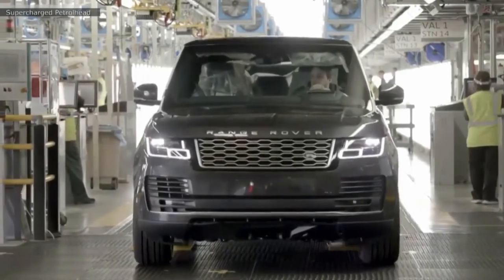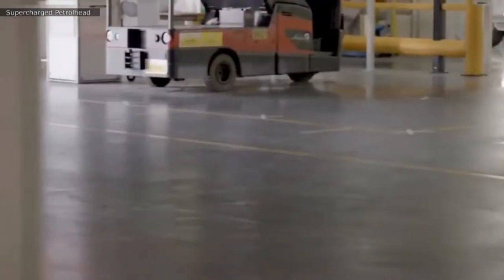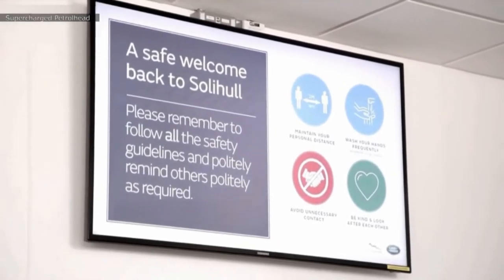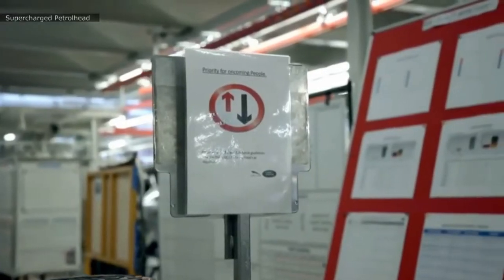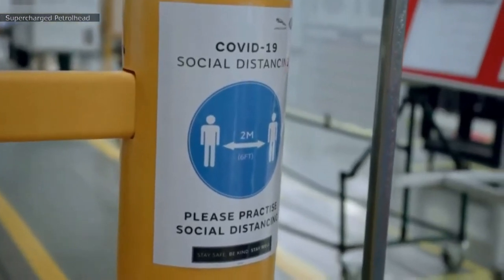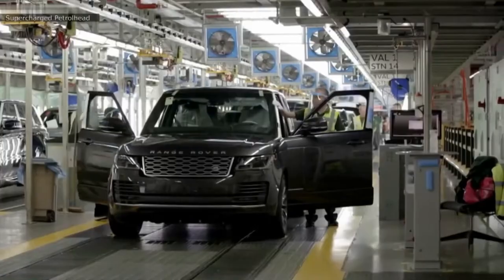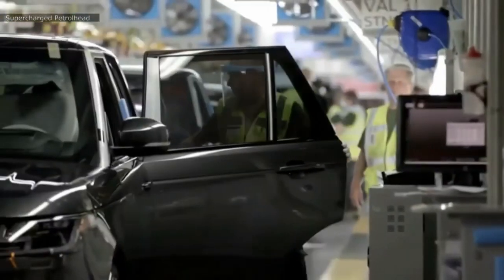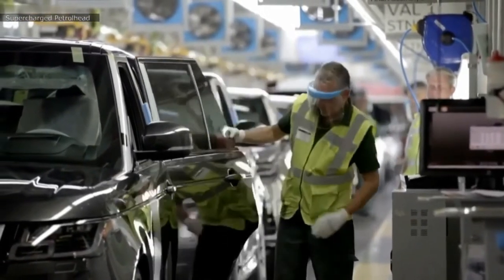!!Range Rover**2020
Range Rover — полноразмерный полноприводный люксовый внедорожник, выпускаемый компанией Land Rover[2]. Является флагманской моделью компании. Производство Range Rover началось с 1970 года, сегодня выпускаются автомобили четвёртого поколения. Land Rover увеличил модельный ряд Range Rover, он включает в себя также три отдельных модели: Range Rover Evoque, Range Rover Sport и Range Rover Velar